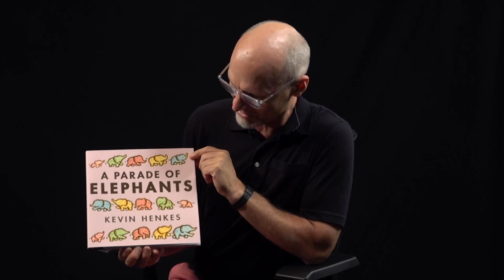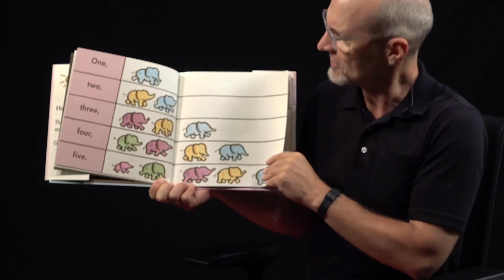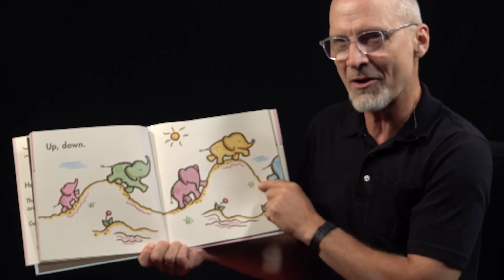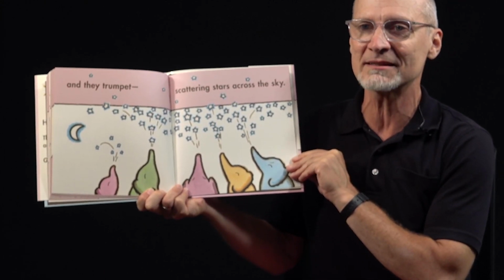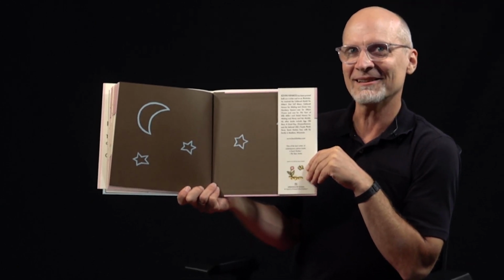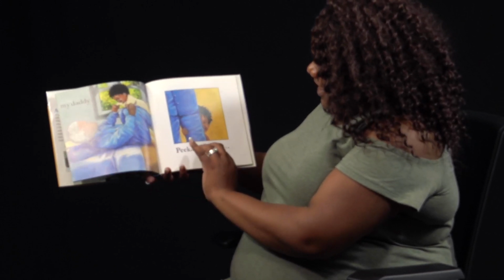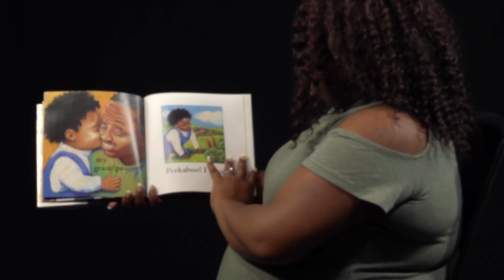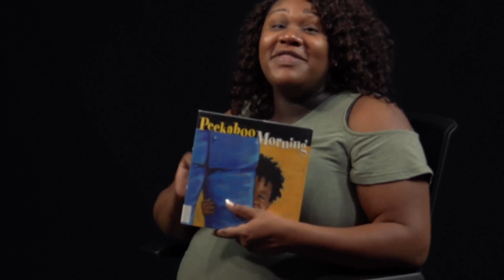Books and Bellies!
Join Healthy Babies, Healthy Start, and Kalamazoo Public Library for a reading circle for expecting parents! The Books and Bellies video series is a great way to connect with parenting resources in our community.  Watch to learn effective read-aloud techniques and other child-rearing information. Receive free books to read to your baby!
New Books and Bellies content will be released at 10:30 A.M. every 2nd and 4th Wednesday of each month.

Please contact Bill Caskey to obtain the books that are discussed in each episode of Books and Bellies. The books are free!